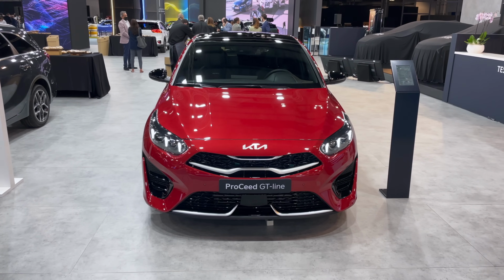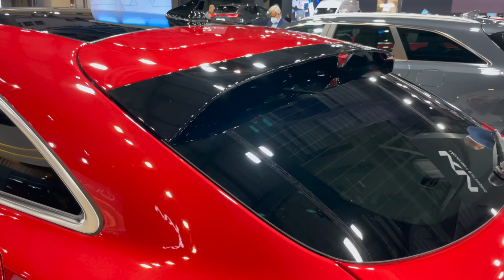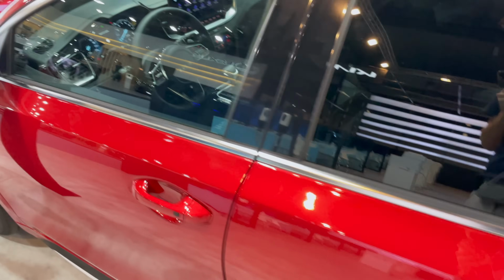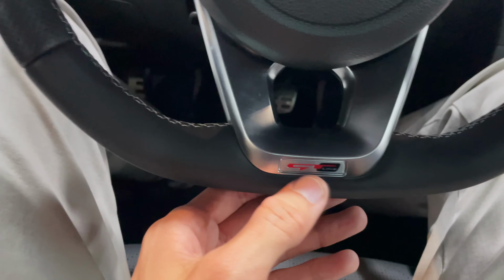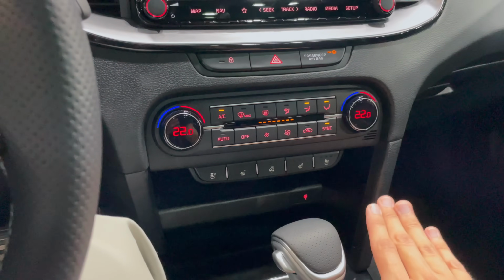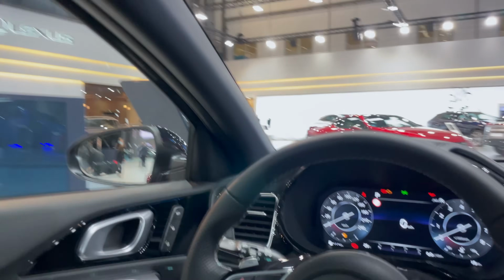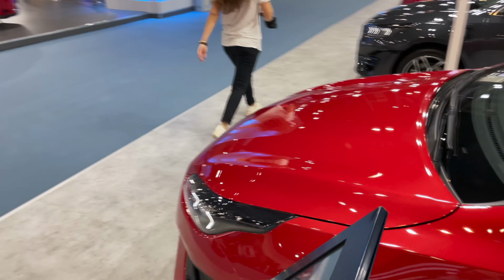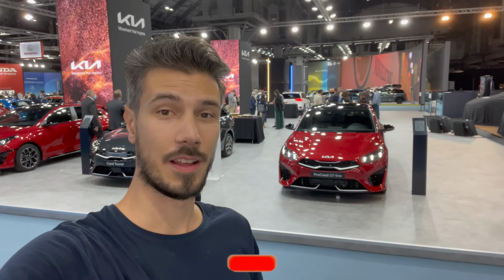KIA ProCeed 2022 - First FULL Review in 4K | GT Line (Exterior - Interior) Facelift, PRICE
This is the KIA ProCeed GT Line 2022 facelift premiered on Barcelona auto show 2021. Minor changes fresh new looks, updated interior. Still waiting to see the GT version.

How do You like the new ProCeed GT Line?